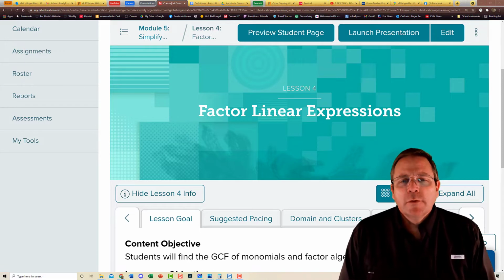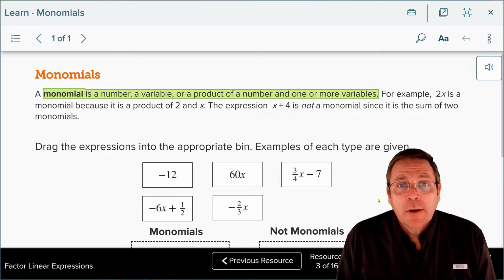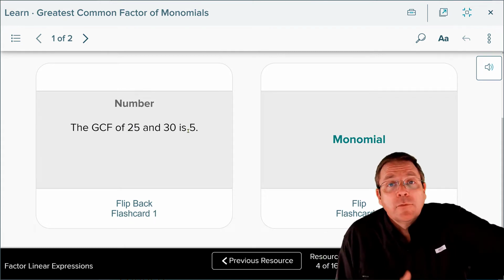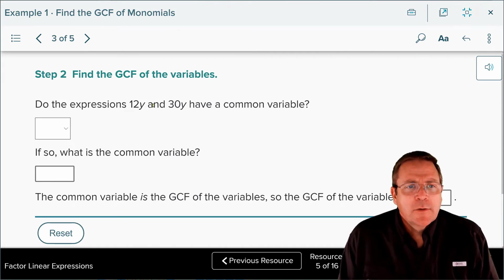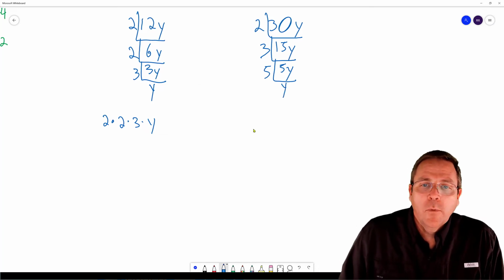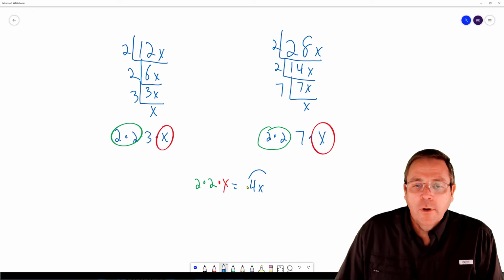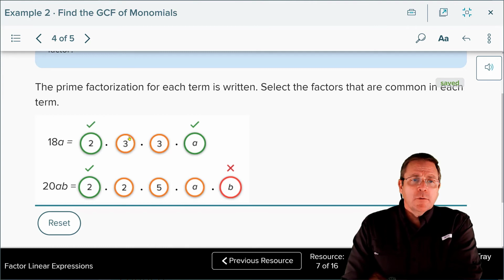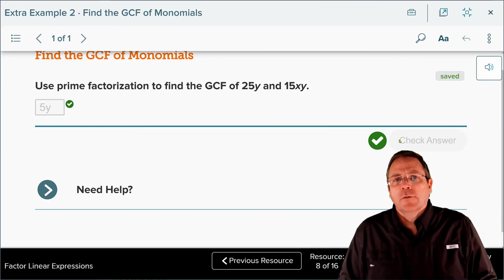5-4 Factor Linear Expressions (Part 1)